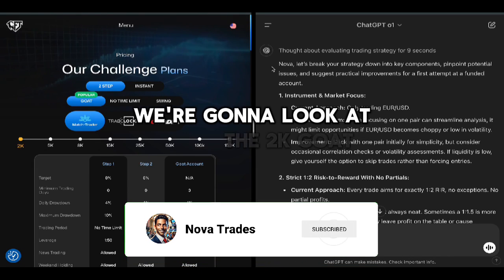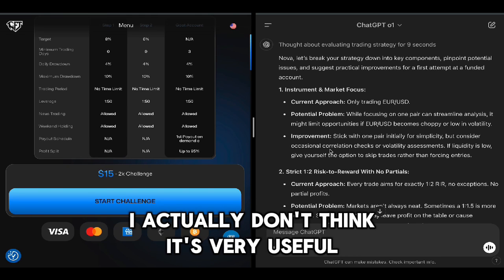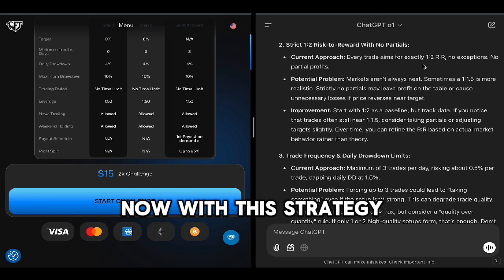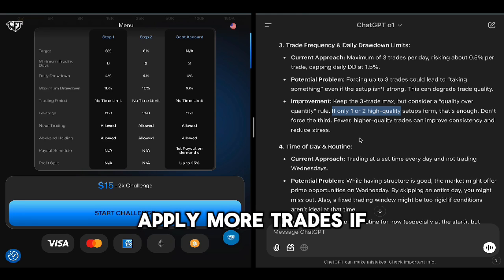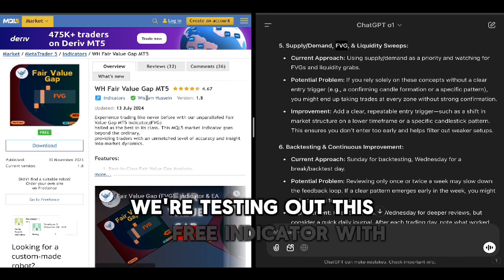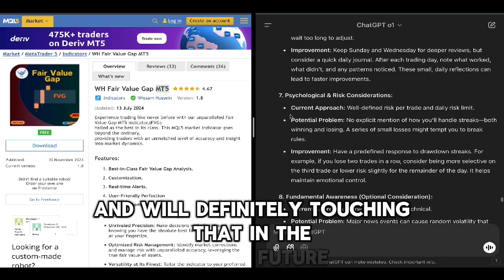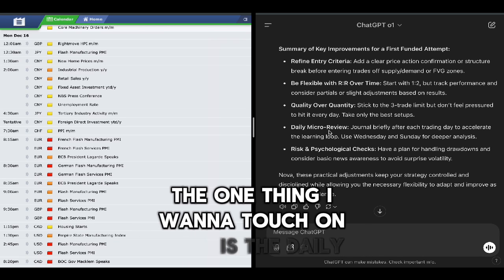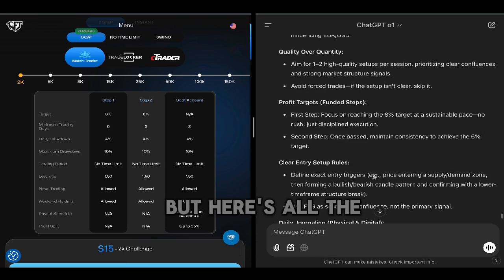$100,000 Funded Day Trader Journey | GOAT Trading 2k Plan | #1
I am using a $2000 dollar account purchased for $15 (£12.50ish) ^^^

  Welcome to my journey to becoming a 6 figure funded trader - we out here making moves and getting this journey going. Becoming a funded trader with GOAT and then eventually moving on to FTMO for their 100k offer

Starting off with a GOAT $2000 account (which costs $15)

How I used ChatGPT to develop my trading strategy?
Well I slowly over time added to OpenAi and developed it using it's built in memory. Also using other traders from my discord.

Sorry for the mic quality still learning and need to purchase a better remote mic for when I am away from home.

Thanks for reading the whole description x